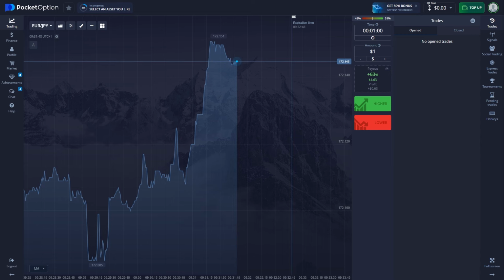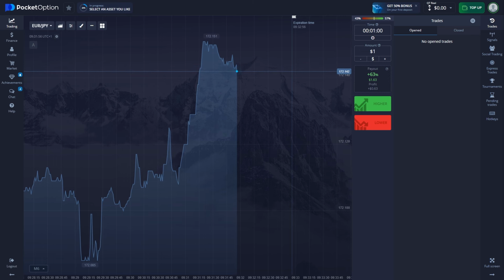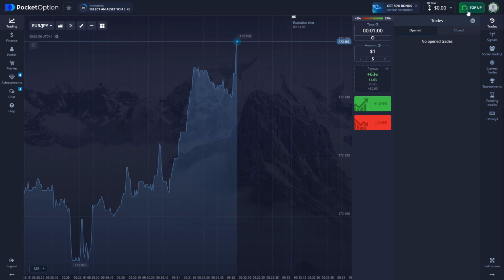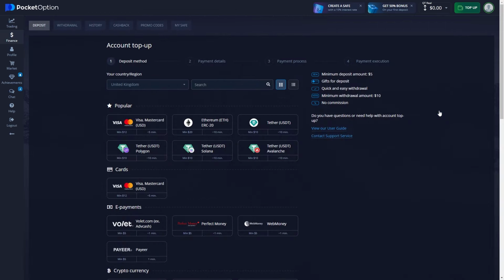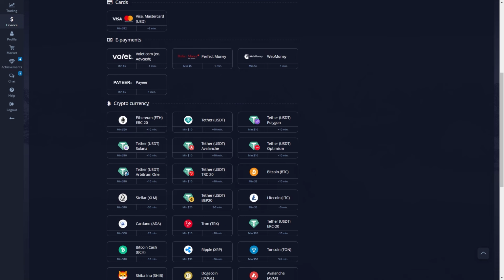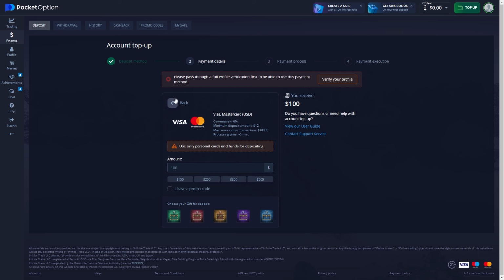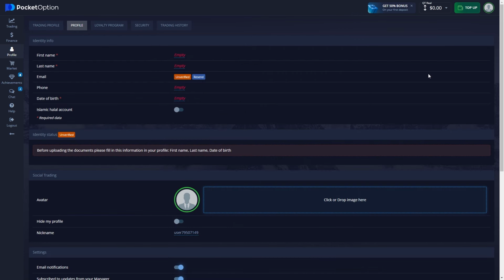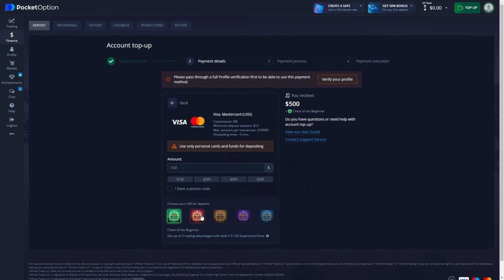How To Deposit Into Pocket Option (2025)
In today's video i will cover how to deposit into pocket option